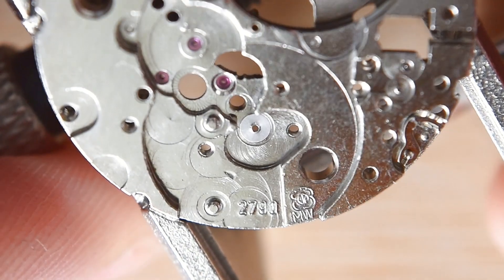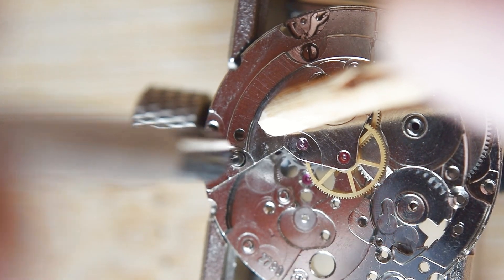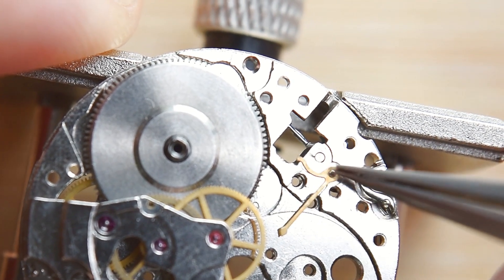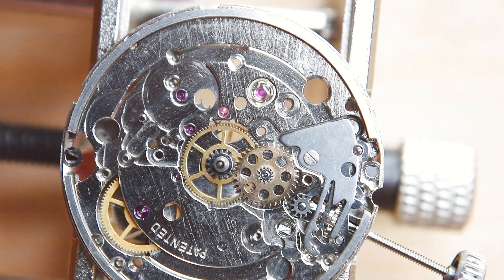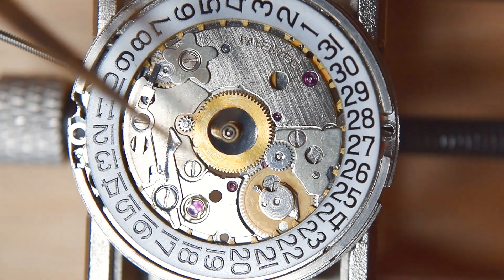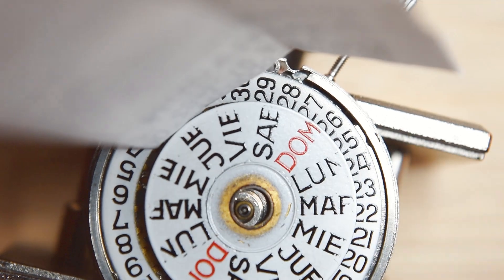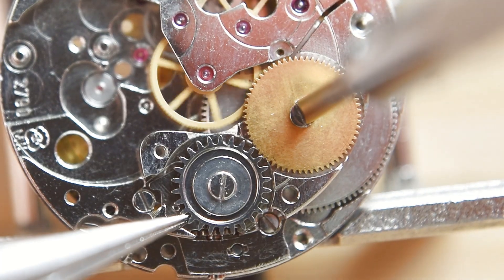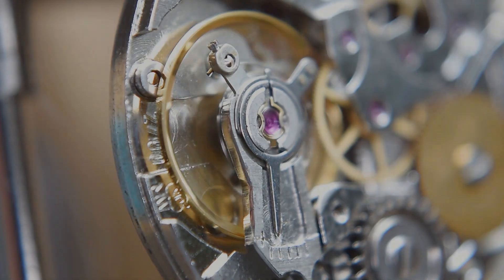ETA 2790 Swiss Made Watch Movement Assembly Guide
This time I’m working on ETA 2790 with a double date, stop second function, and 28.800 bph. It is a vintage watch movement that comes from the 70s. In this watch servicing episode, I will cover the assembly of almost all parts of this vintage  ETA movement.

⏰ Check this Watch Collector Log Book

Timestamps
0:00 Intro
0:22 Barrel and the wheel train
3:14 Automatic mechanism
4:45 Balance jewel
5:36 Keyless works and ...
8:20 Date complication
14:16 Ratchet wheel
15:40 Pellet fork and balance